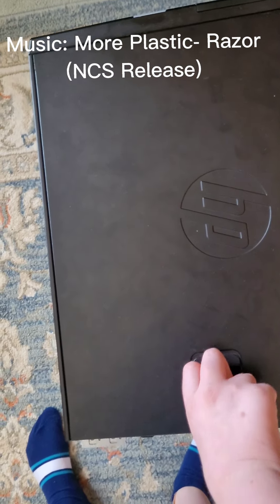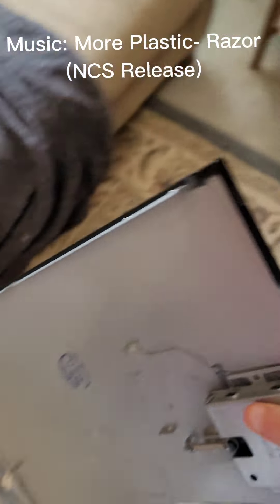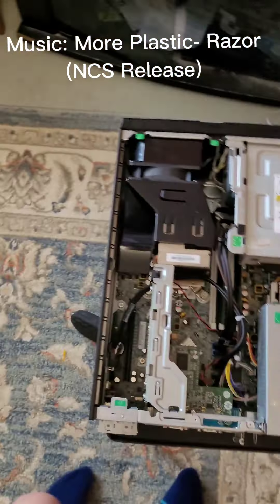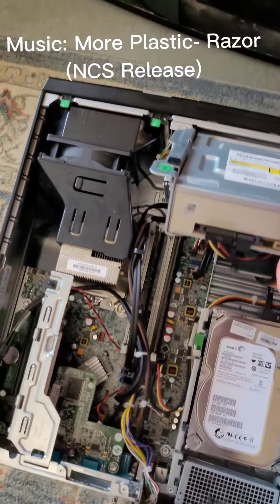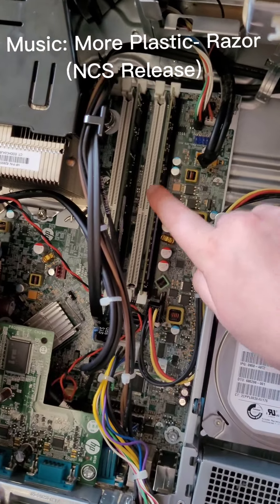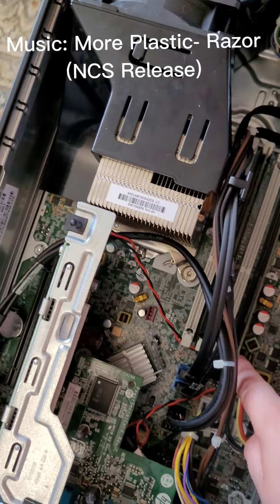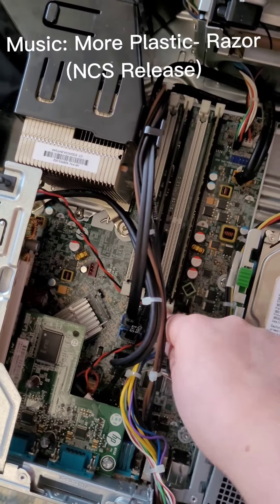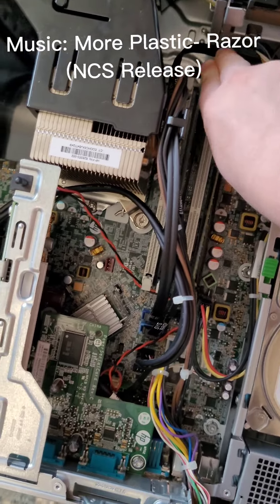What happens if you try to turn on a PC with no RAM??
No, I am not trying to copy Mr Yeester
Specs:
4GB DDR3 RAM (2x2GB)
Motherboard: AN HP Motherboard
Chassis: HP Compaq Case
Power Supply: 240W Unrated
Storage: 250GB Mechanical Hard Drive
Operating System: Ubuntu
Fans: 2 (CPU, Power Supply)
Optical Disk Drive: Yes